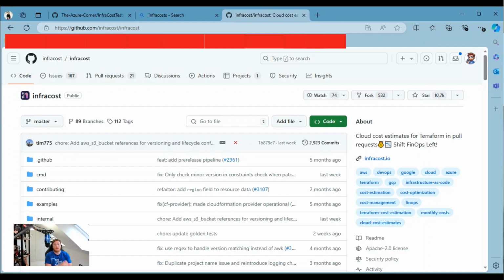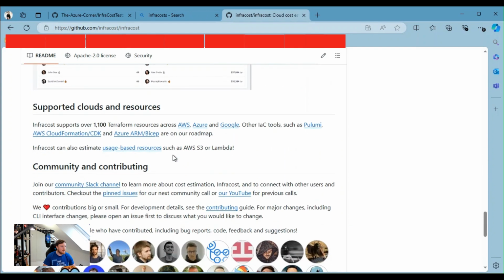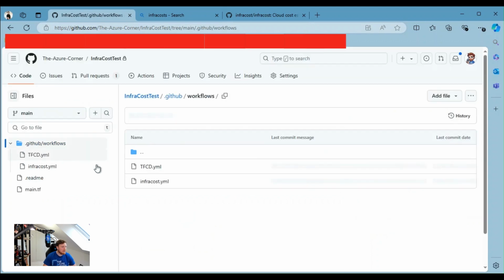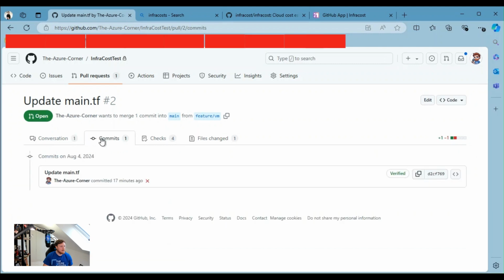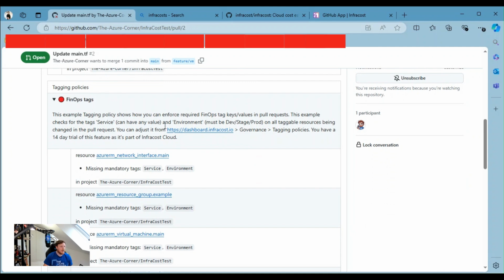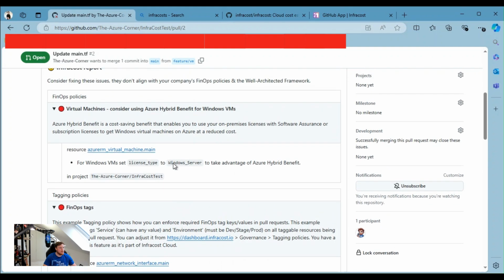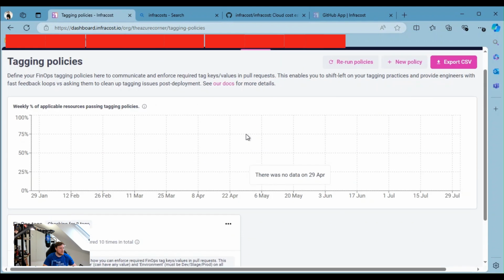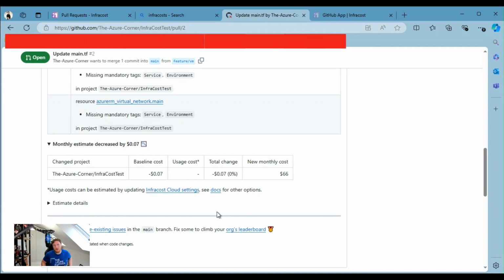InfraCosts Review | CI/CD FinOps Tooling on Pull Requests | The Azure Corner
In this video, I’ll walk you through how to integrate Infracost into your GitHub pull requests to automatically estimate the costs of your cloud deployments. This powerful tool ensures that you have visibility over your spending before any resources are provisioned, helping you make informed decisions and prevent budget overruns.

We'll also explore additional cost-saving strategies, such as leveraging Azure Hybrid Benefit and optimising your resource allocations by choosing the correct SKUs for your workloads. These tips will help you get the most out of your cloud infrastructure while keeping costs under control.

🔍 What You’ll Learn:

How to set up Infracost in your GitHub workflow.
Automatically calculate the cost impact of changes in pull requests.
Maximise savings with Azure Hybrid Benefit.
Right-sizing your SKUs for optimal cost efficiency.
Tips for maintaining cost-effective cloud infrastructure.

DevOps engineers looking to integrate cost management into CI/CD pipelines.
Cloud architects aiming to optimise their infrastructure costs.
Developers interested in understanding the financial impact of their deployments.

⏱️ 0:20 - Intro
🎥 0:53 - Video Overview
💡 1:19 - Infracost Overview
🙌 2:24 - Shout Out
🛠️ 2:42 - Demo Time
👋 9:33 - Outro